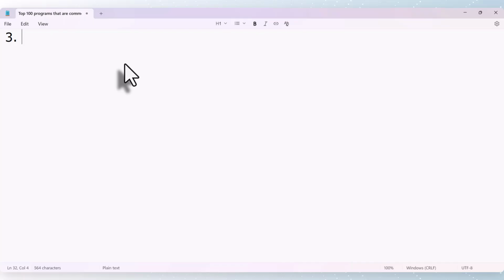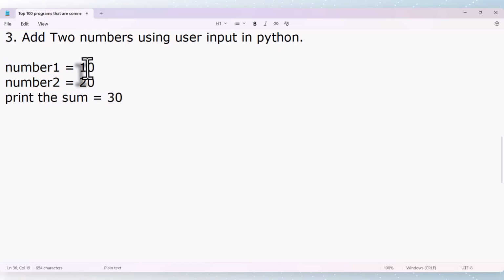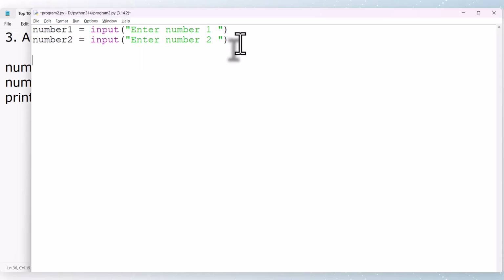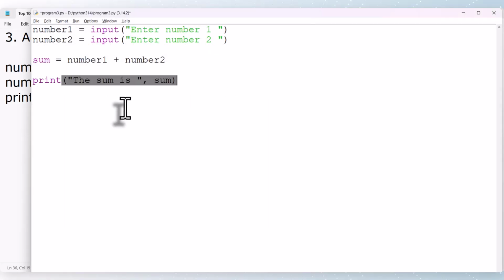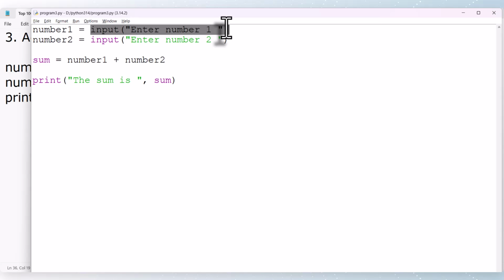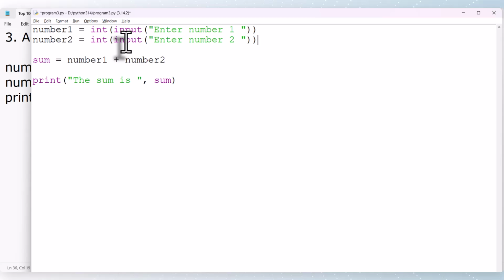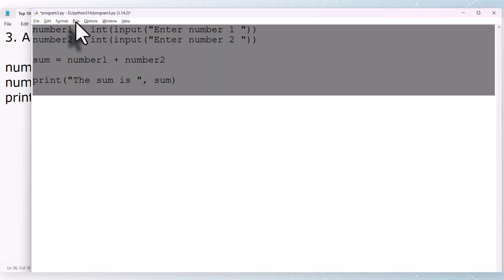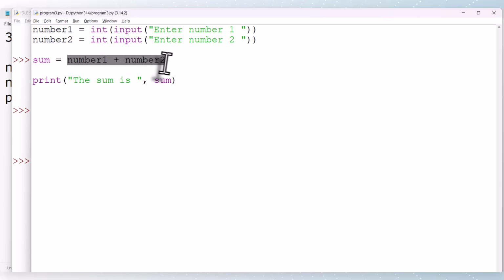Python Program 003 |Add Two Numbers Using User Input | Python Basics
Welcome to Program 3 of the Python Programming Series.

In this video, you will learn how to add two numbers in Python using user input and display the result using the print() function.

This program introduces type conversion using int(), Python arithmetic operators, and basic input-output operations, which are essential for writing real-world Python programs.

This lesson supports learning Python addition programs, Python input output examples, basic Python programs for beginners, and Python interview preparation.

Practice this program to strengthen your understanding of Python fundamentals.